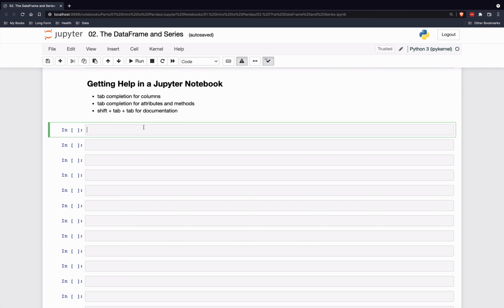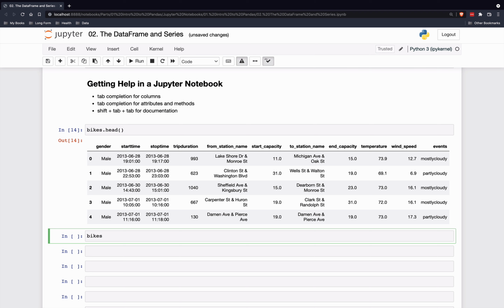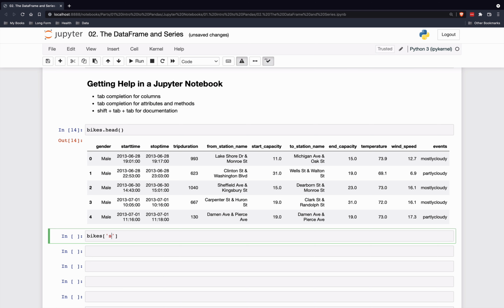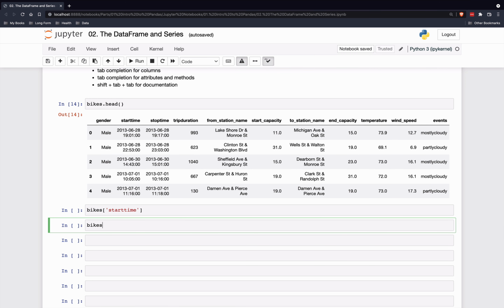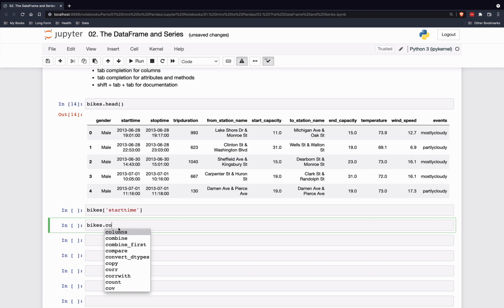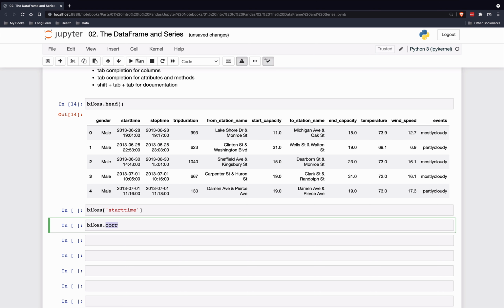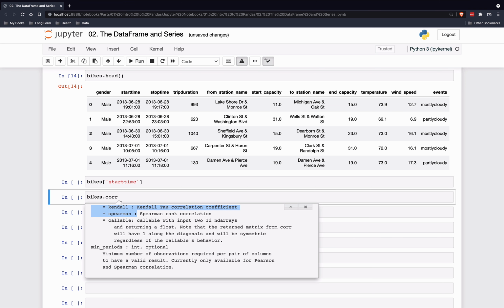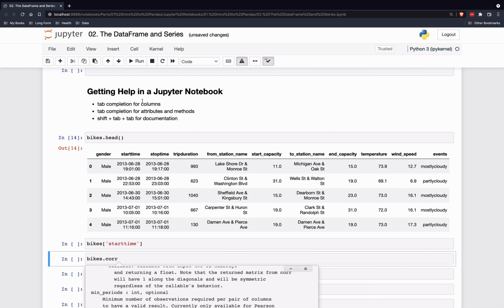Getting Help in a Jupyter Notebook 11